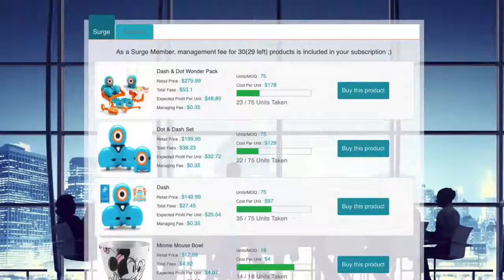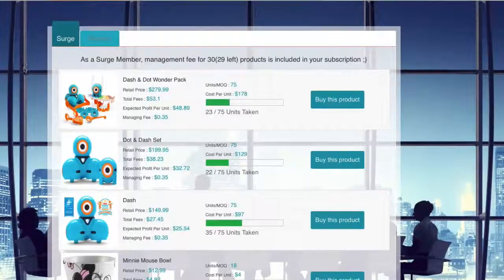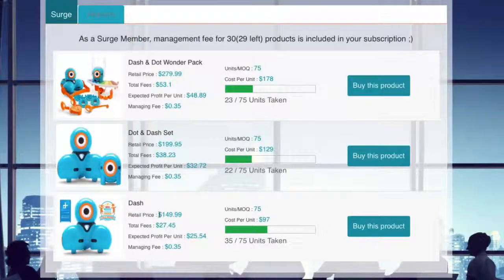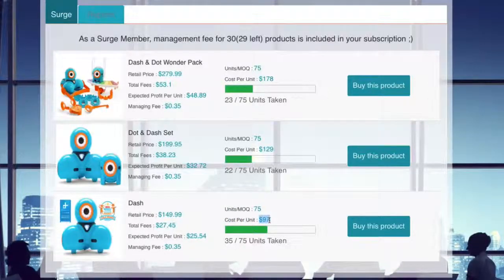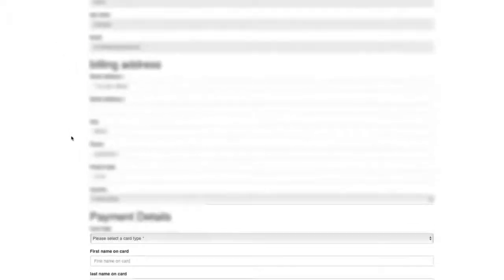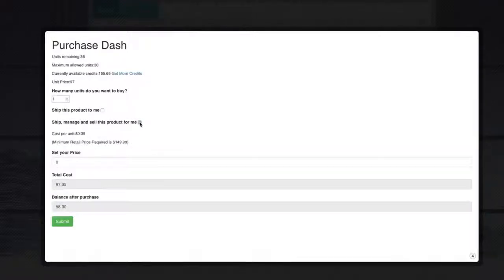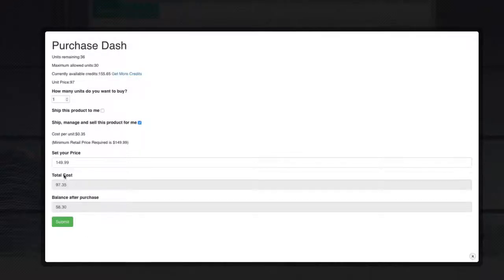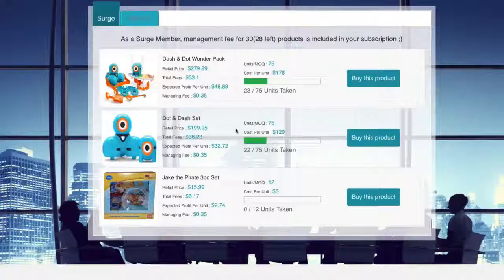SPRINGBOARD INFINII Commerce